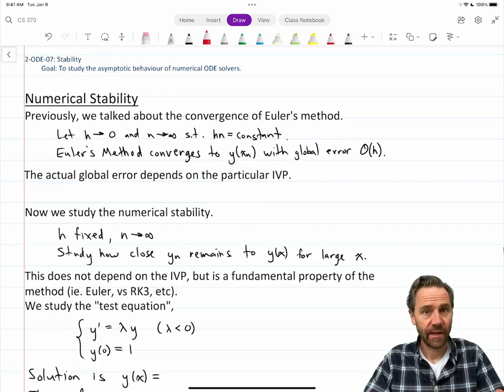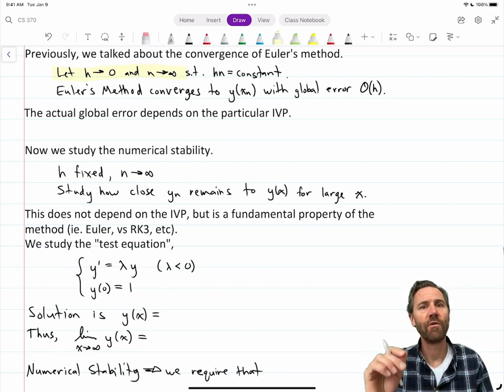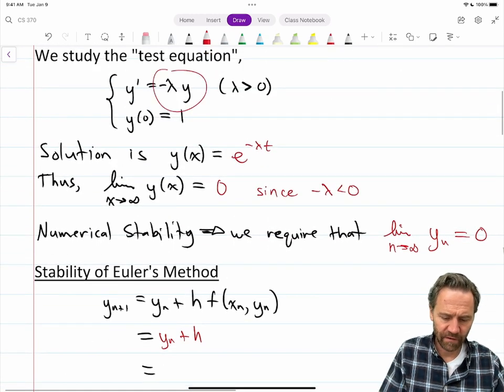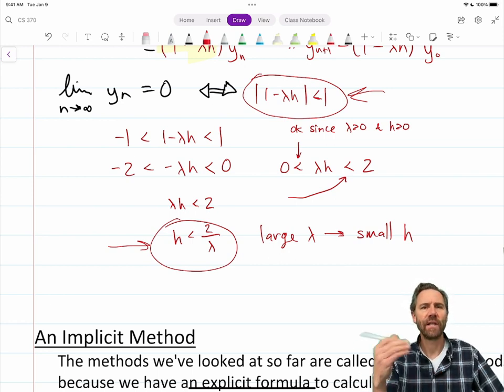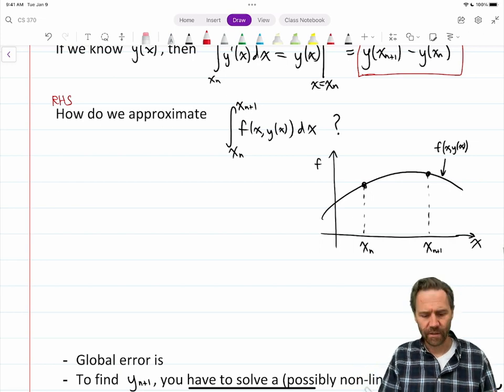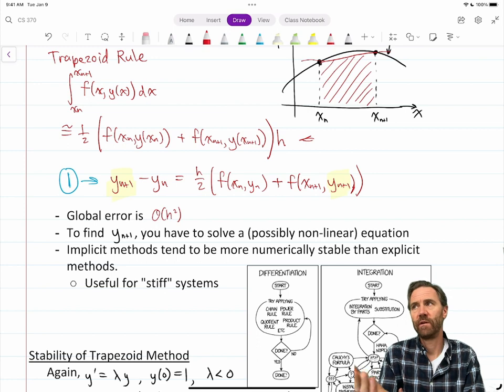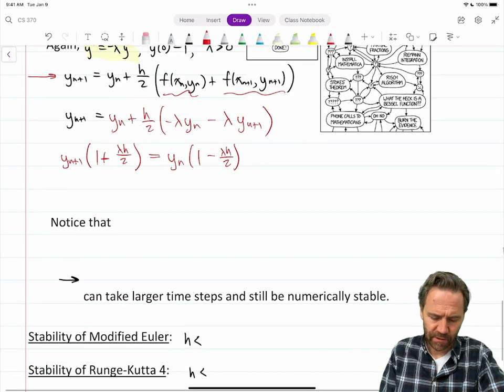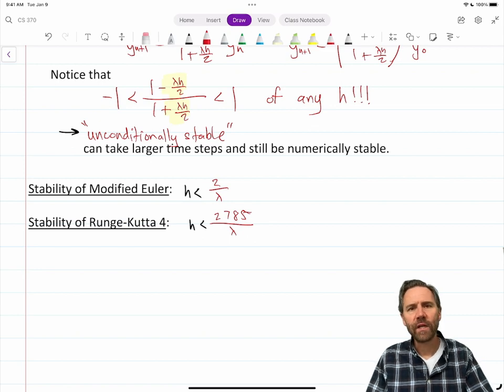ODE-07: Stability of ODE Solvers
00:00 Numerical Stability
04:51 Test Equation
06:26 Stability of Euler's Method
10:54 An Implicit Method
13:00 Joke Break
18:31 Stability of Trapezoid Method